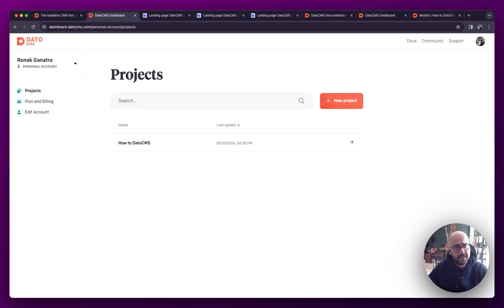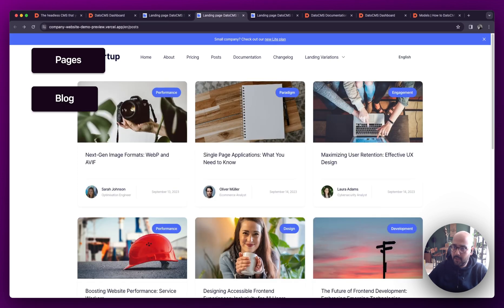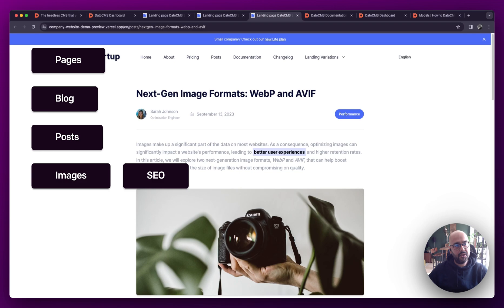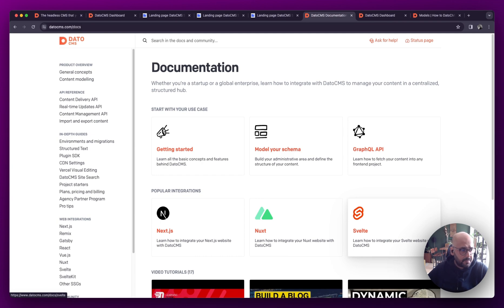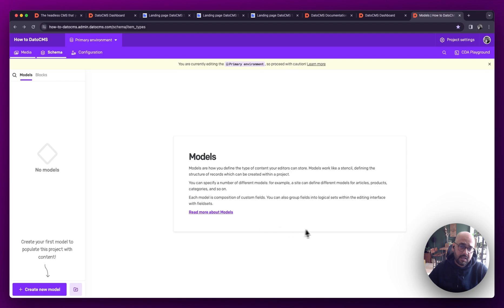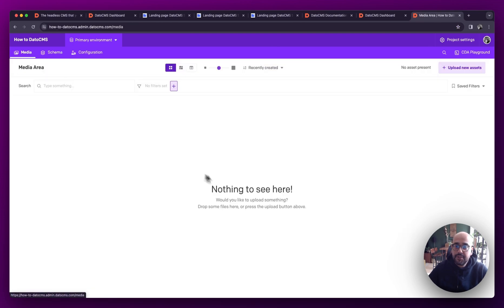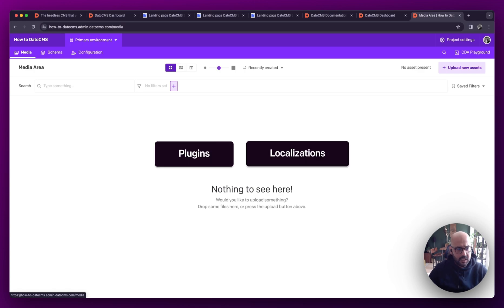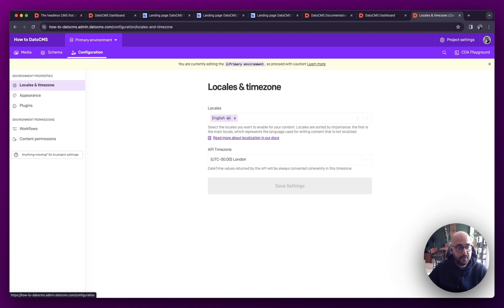Chapter 1 - Intro to DatoCMS - Intro to this Series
How to DatoCMS is a simple, casual, no-bs walkthrough of DatoCMS for content creators and editors. If you're new to working with a Headless CMS, or just getting started with using DatoCMS for your projects, this series should be a good starting point.

They're going to be fumbling along as we all learn together, make mistakes, and come close to building a real-world project similar to the ones you'll be working on.

If there's anything you're missing on here, something that isn't too clear, or something that sounds like complete rubbish, share some feedback and we'll make improvements!